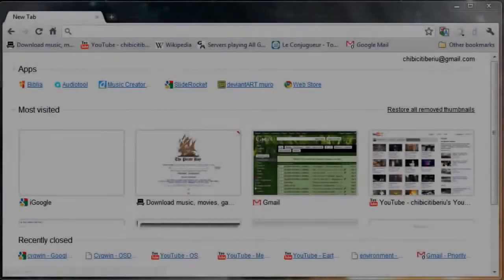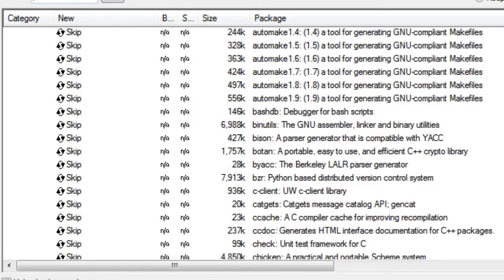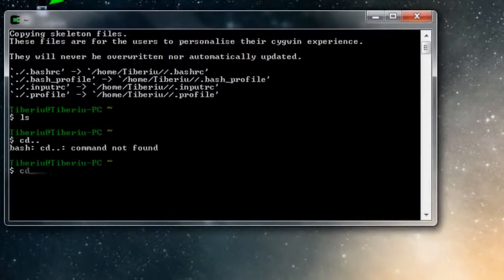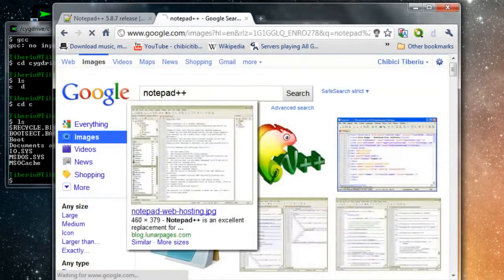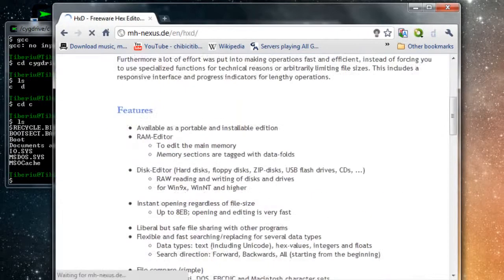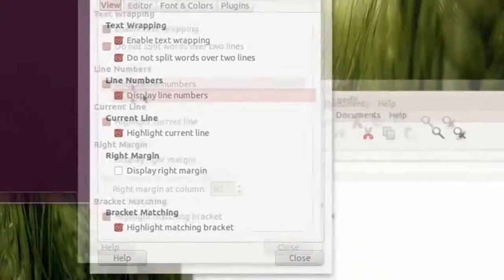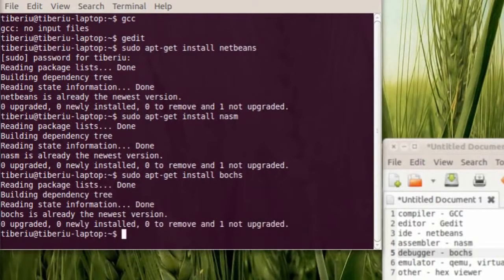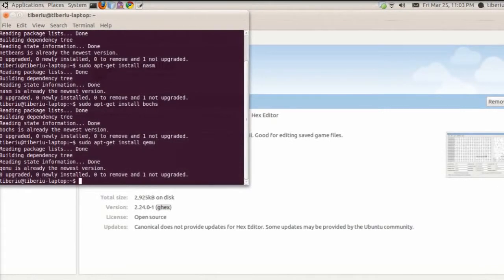Os development Part 2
Episode 2: Setting up the environment

In this episode, we configure the computer on both Windows and Linux.
In the next episode, we will install the GRUB bootloader on a virtual floppy image, and we will cover some basic theory about operating systems.